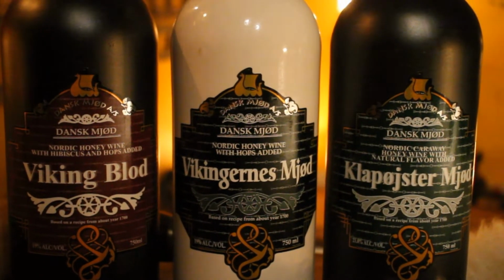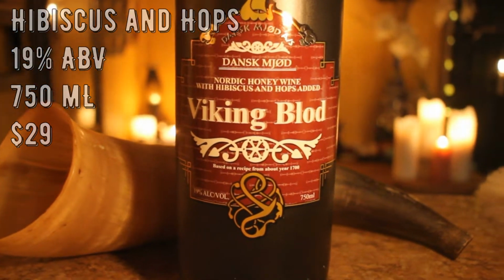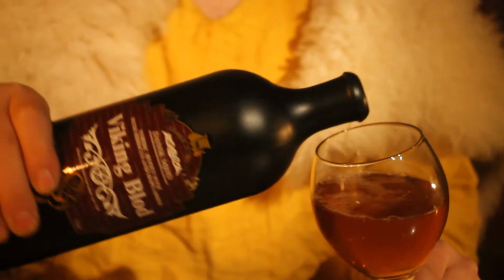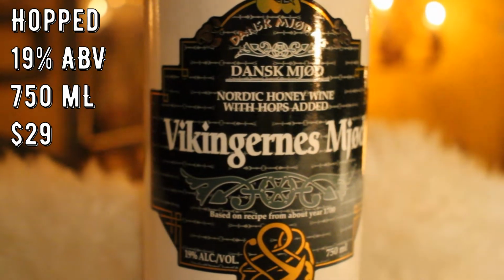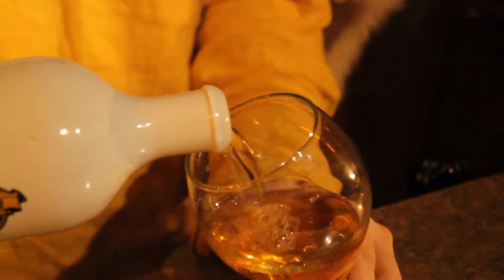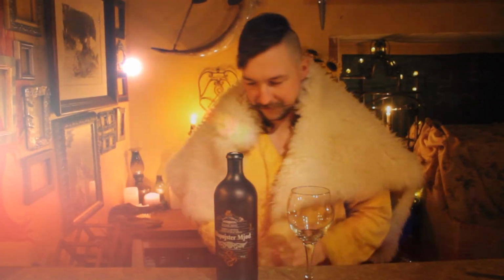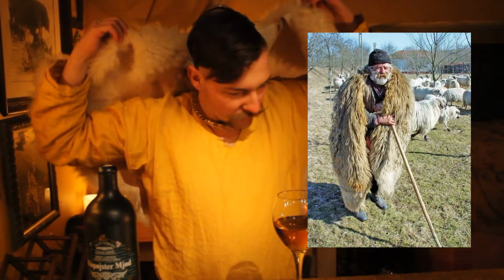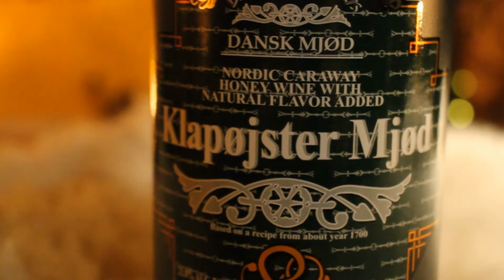Mead Haul: Reviewing Dansk Mjød | Episode 14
Not having proper electricity allows for some great mood lighting. Candles are ablaze in the mead hall as John takes us through these three meads: Viking Blod, Vikingernes Mead, and Klapojster Mead. No traditional this week, unfortunately. After reviewing these saccharine sweet meads, John reveals the reason why he chose to wear garb in this episode! Stay to the end to find out.

Editing and Video Intro Music by Nina Rosenberg